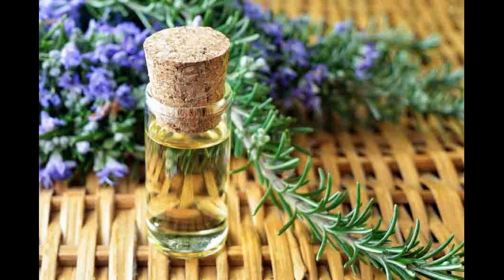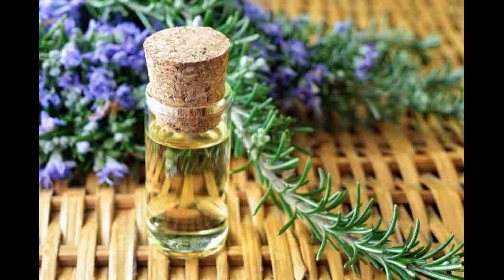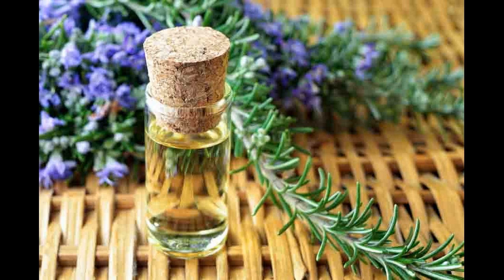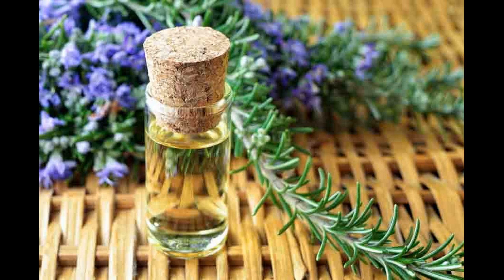Scalp Stimulation Mint Hair Tonic - Preparation And Usage Directions At Home